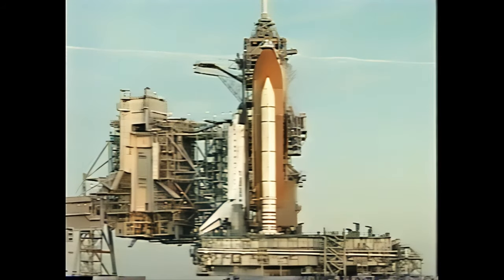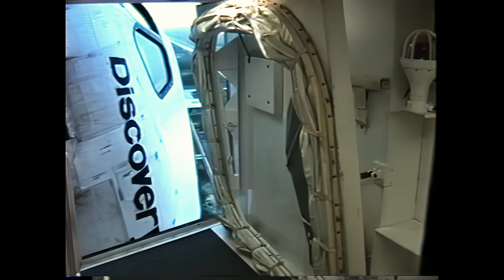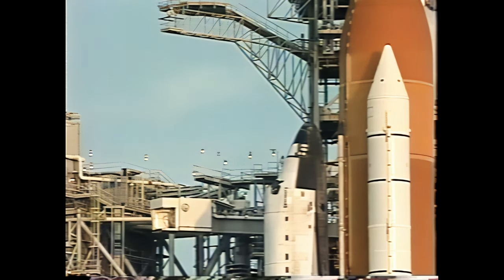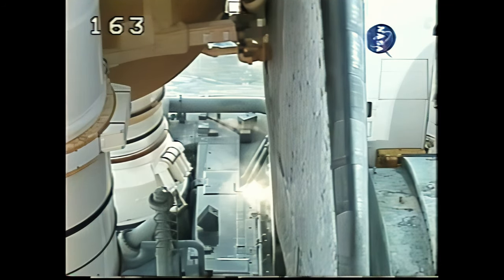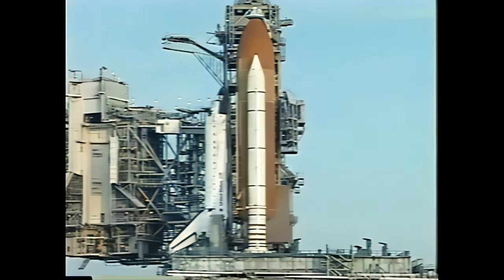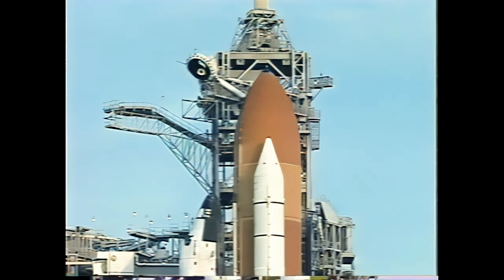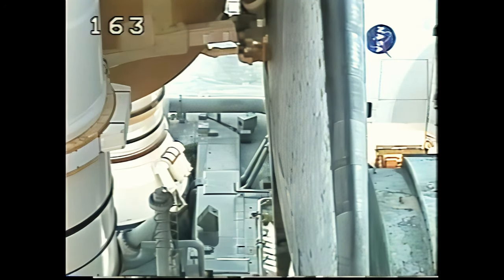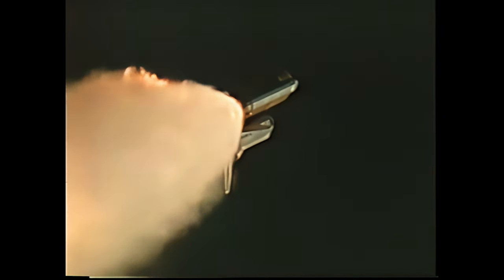Space Shuttle Discovery - STS-96 Launch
On this day in 1999, Space Shuttle Discovery launched on STS-96, the first mission to dock with the International Space Station under construction. This flight was also the first for Colonel Rick Husband, who flew as Pilot on this mission. Col. Husband would fly as commander of STS-107, on which he, his 6 crew, and the orbiter Columbia were lost.

This video is taken from NASA's official coverage of STS-96's launch and has been heavily upscaled via AI protocol. It has been paired with a custom composite audio track, comprised of recordings of STS-116, STS-117, STS-133, and STS-134.